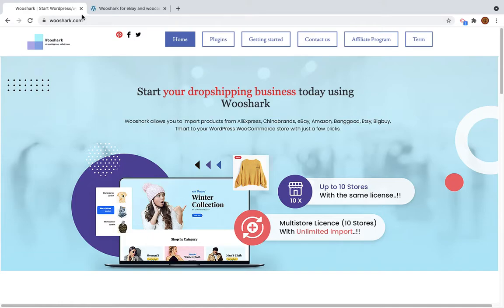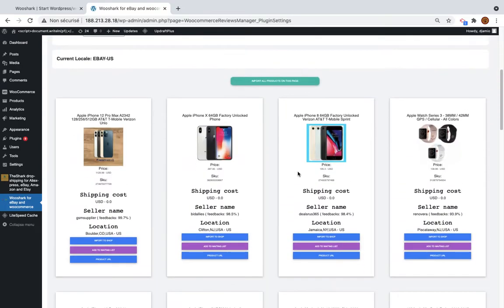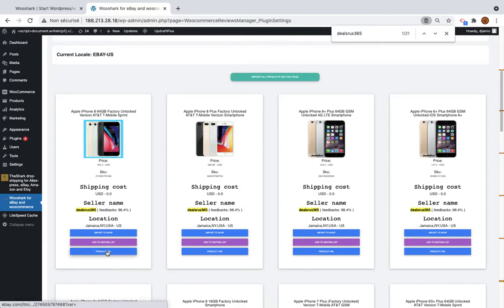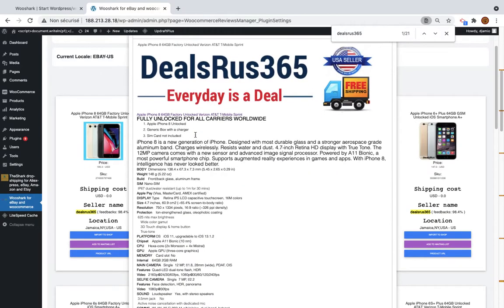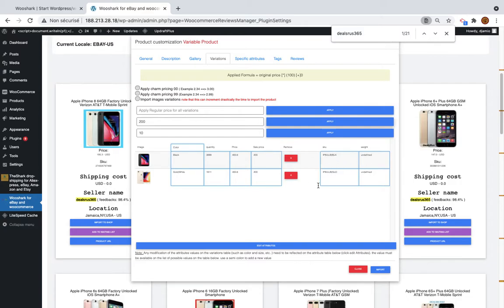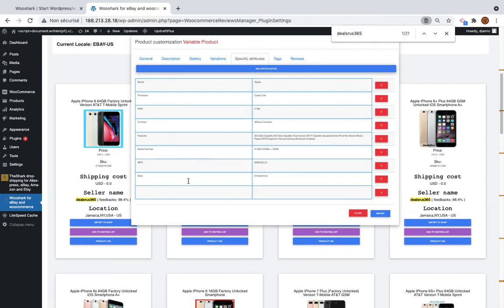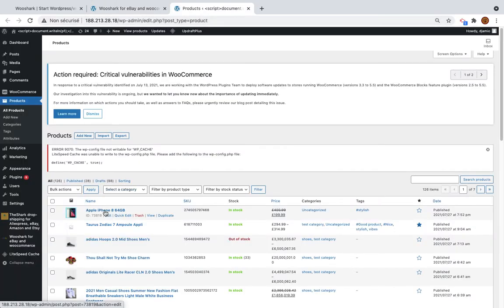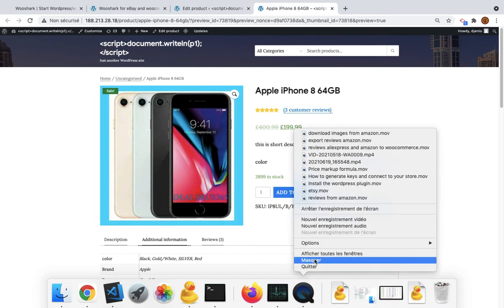ebay woocommerce dropshipping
This video explains how to import products from eBay to woocommerce

once the plugin in installed, the user can simply search for products and then click on import button to import these products, the plugin will help user to avoid all the manual process from copy and paste product details manually,

The plugin allows users to seach and  export all product details graphically using a interactive modal which allow to customize products details